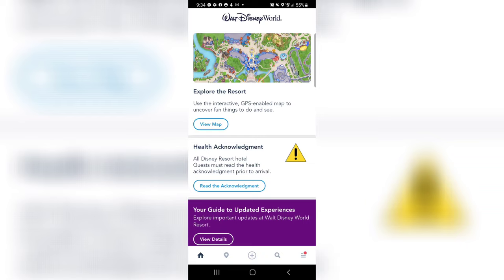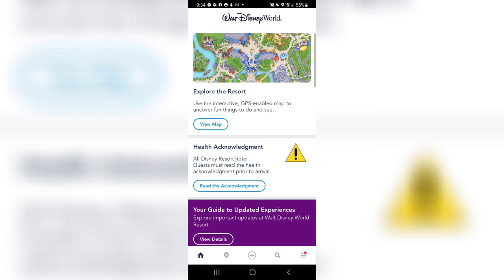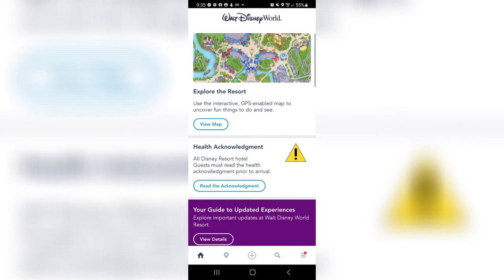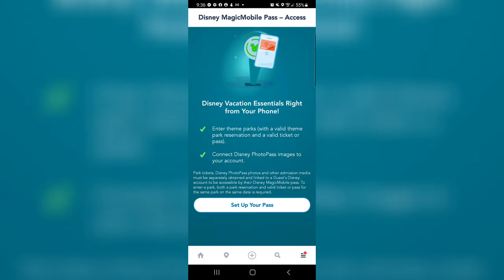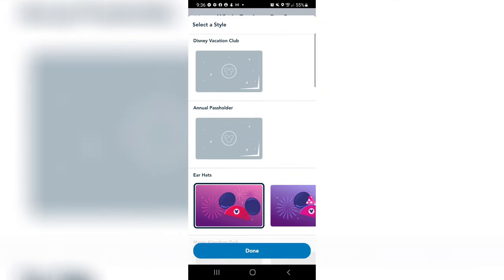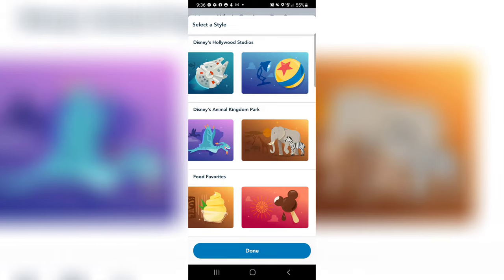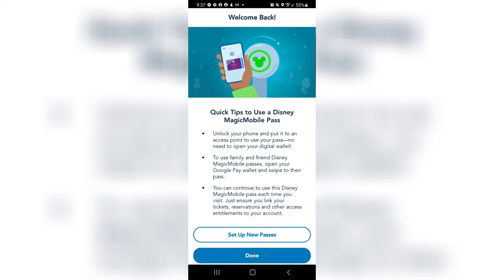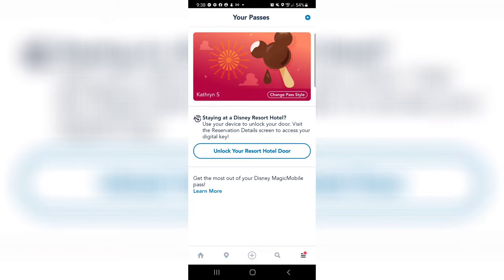Disney MagicMobile For ANDROID! | How To Get Started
Disney's MagicMobile is a new way for you to use your phone in place of a MagicBand. Initially the service was only available in iOS, but now it's available on Android. Let's set it up!